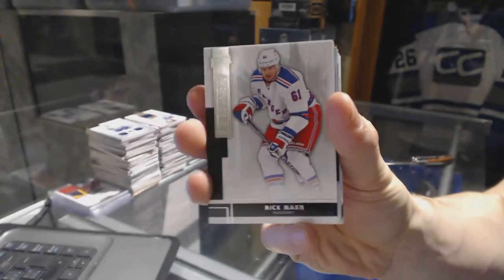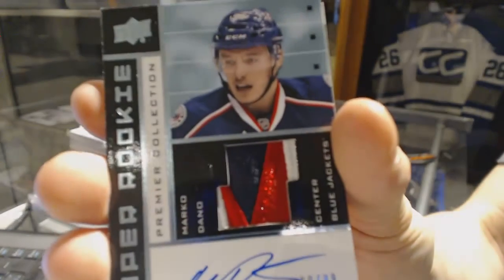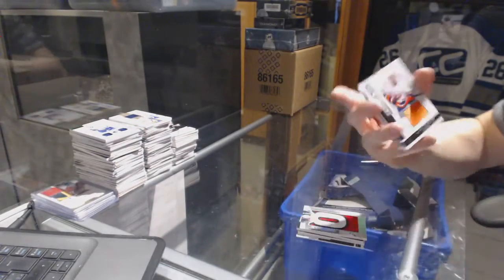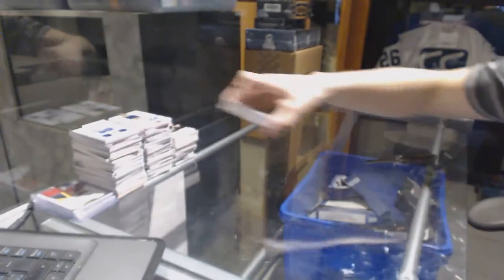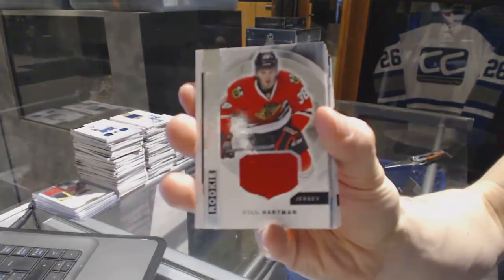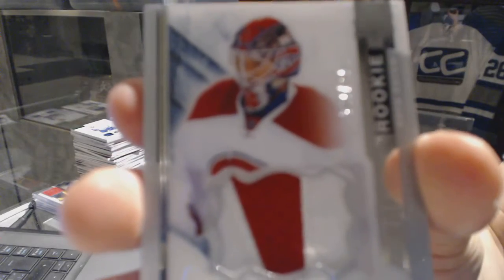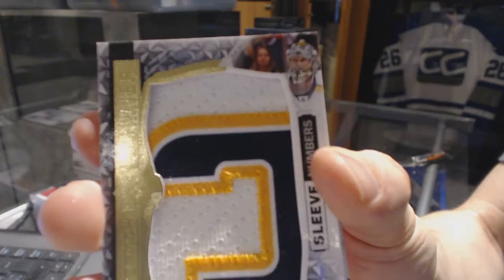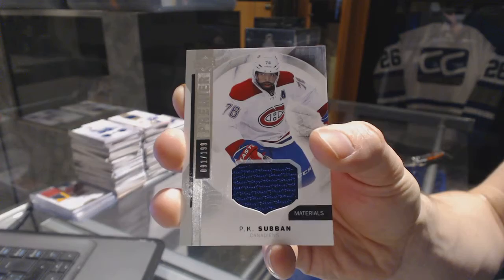15-16 UD Premier & 14-15 UD Premier Hockey Box Break - C&C GB #6884